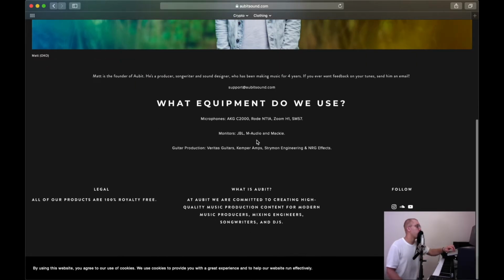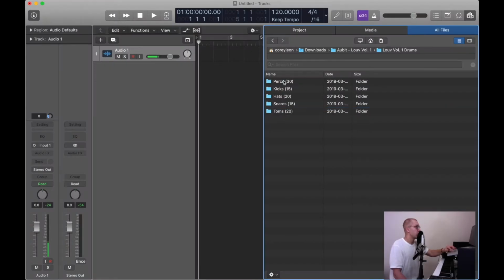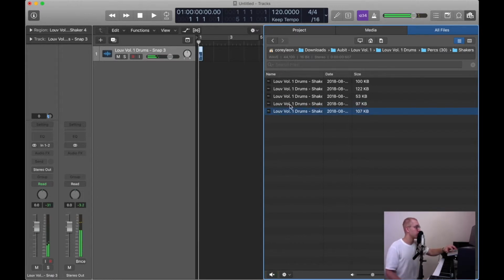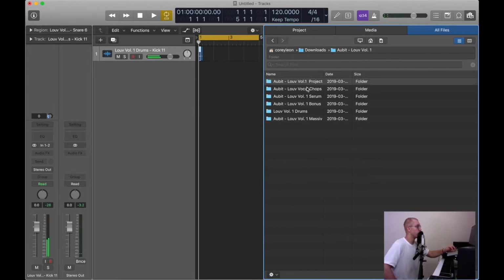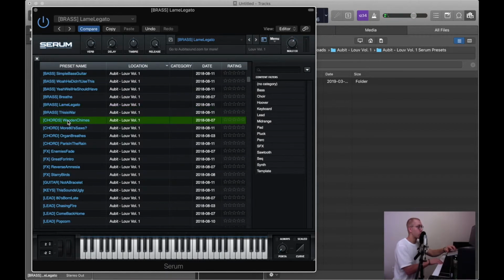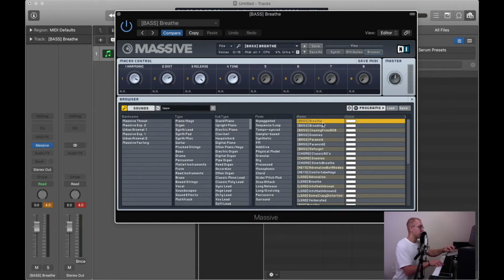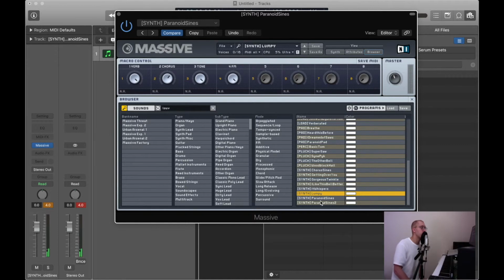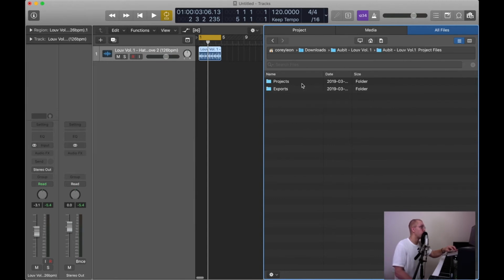The Best Sample Pack You've Never Heard Of?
Dope samples for the bedroom producer, (that aren't bedroom quality).